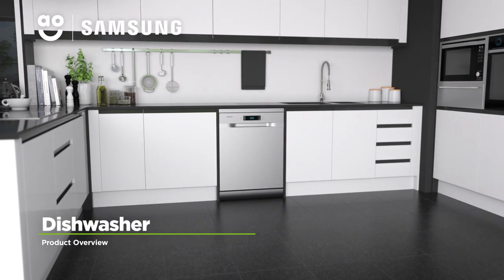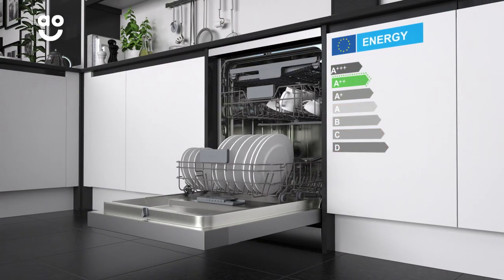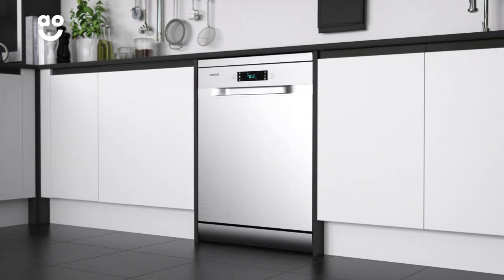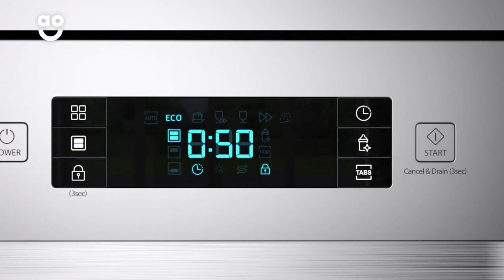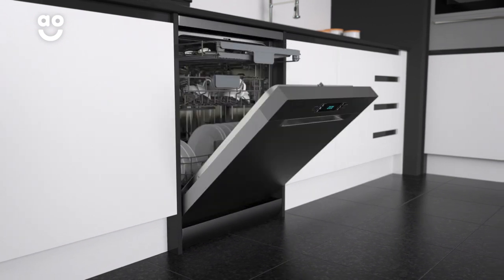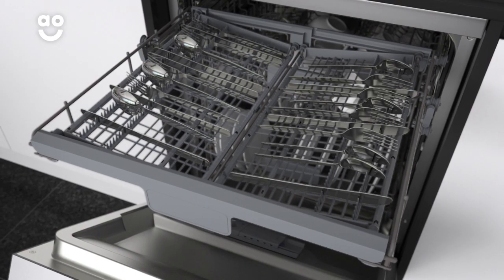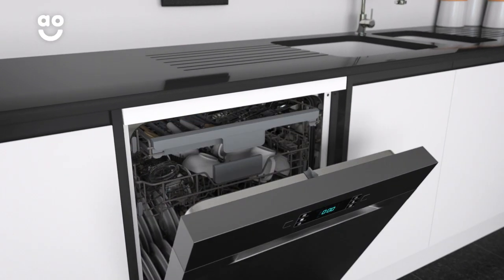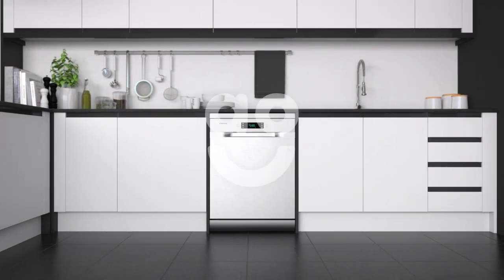Samsung Dishwasher DW60M6050FS Product Overview | ao.com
Discover all you need to know about the DW60M6050FS_SS dishwasher from Samsung in our short product video. It has 14 place settings, which means it can hold cutlery up to 14 people, so perfect for medium-sized households. The Hygiene Rinsing programme gives your dishes a thorough clean, so it’s perfect for allergy sufferers. The cutlery tray keeps your knives and forks securely in one place while they’re being washed. It can also hold larger items like spatulas too.